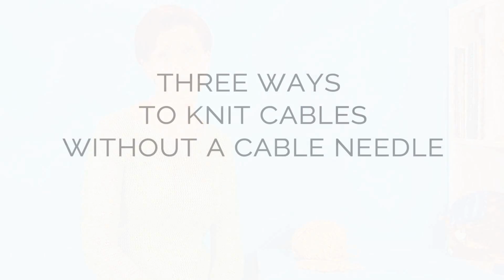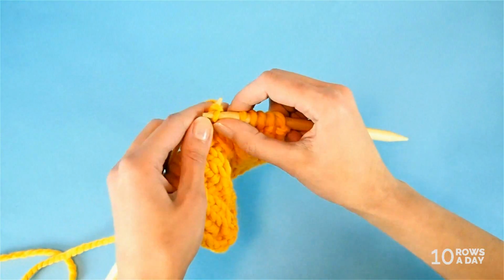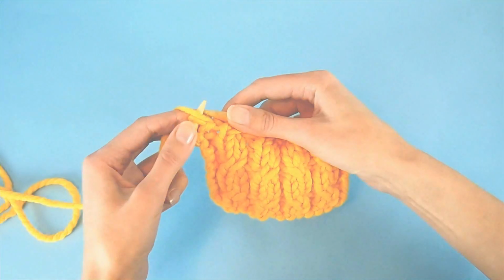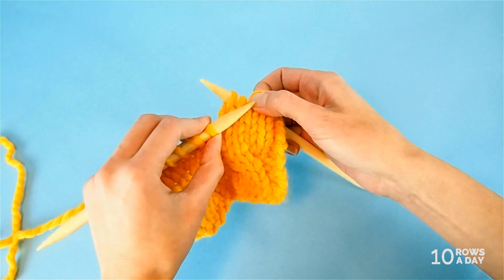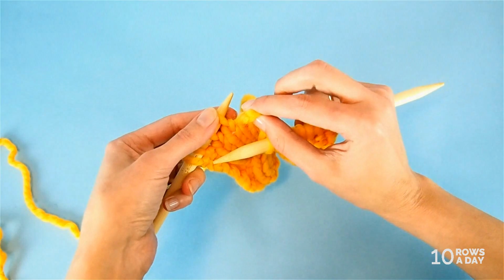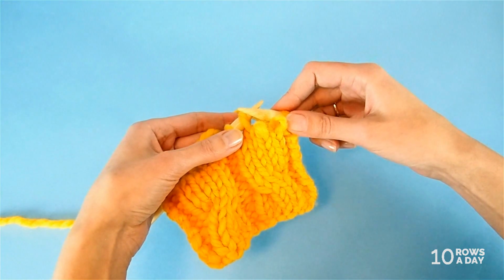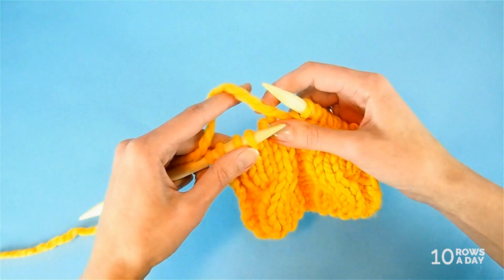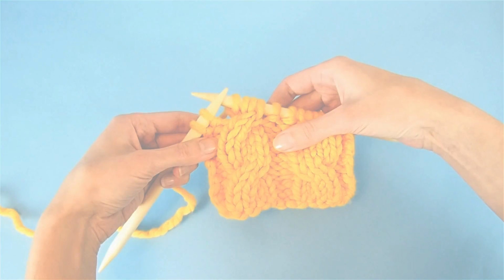Three Ways to Knit Cables Without a Cable Needle